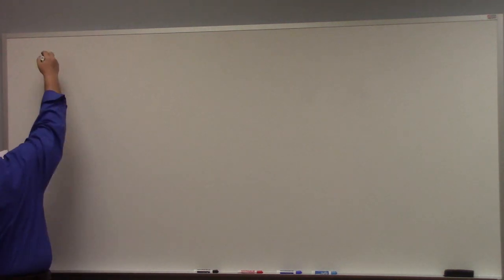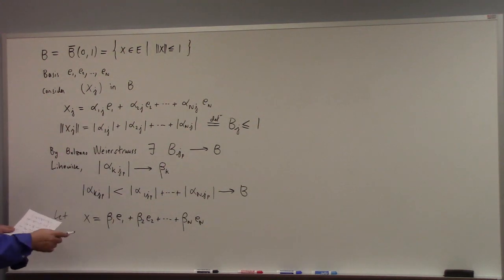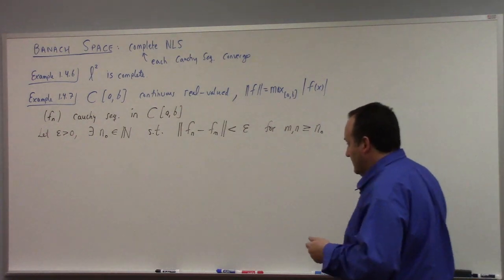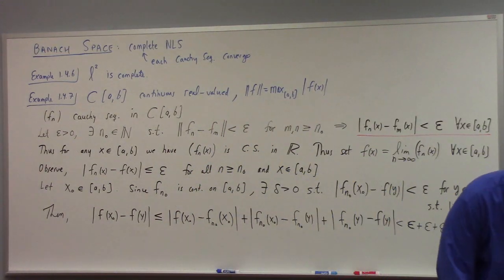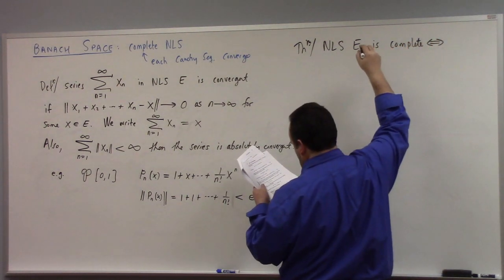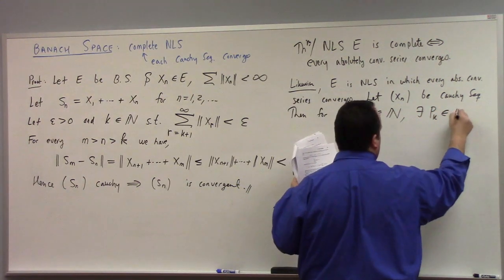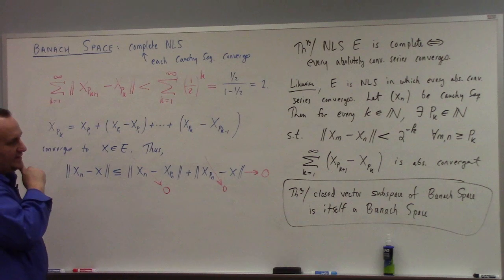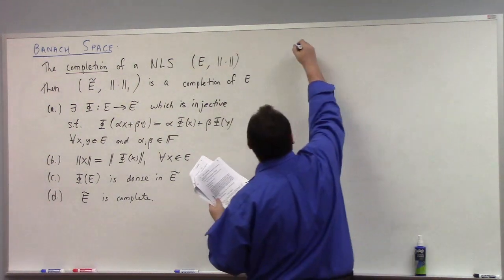Hilbert Spaces: Banach Space and Completions, 1-27-23 part 1